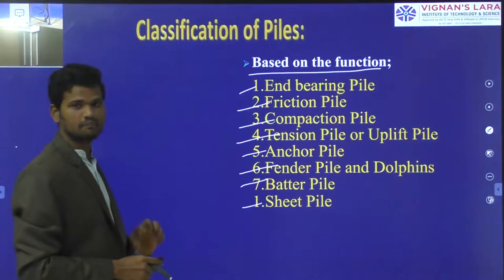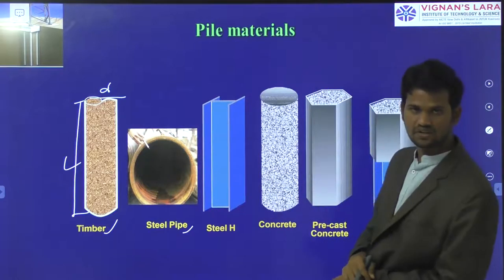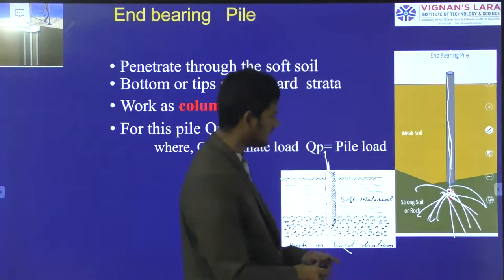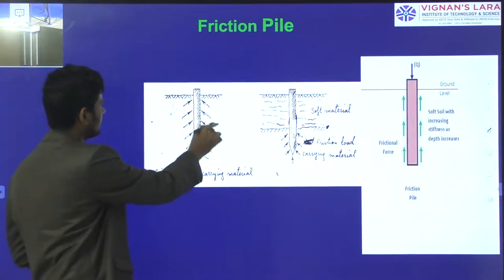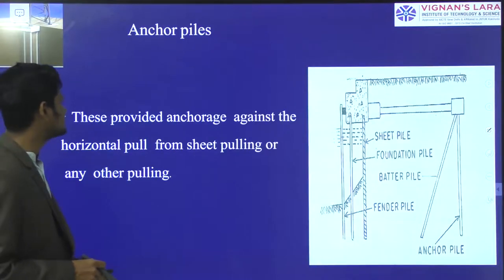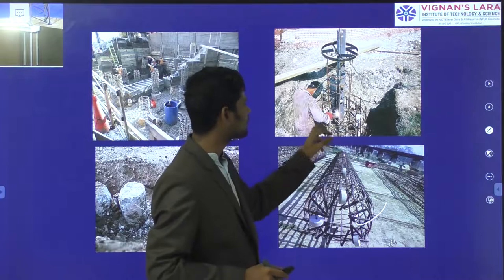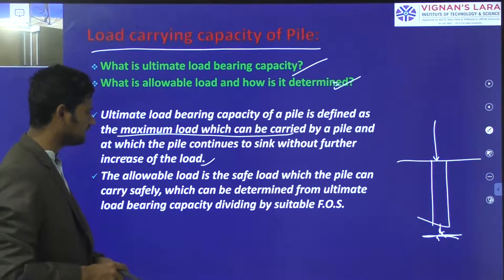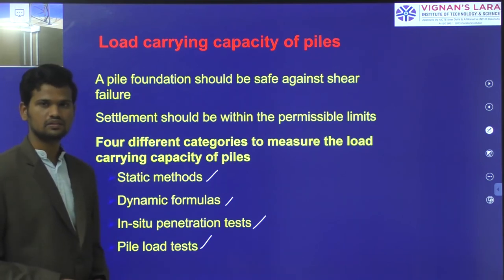Load Carrying Capacity of Pile